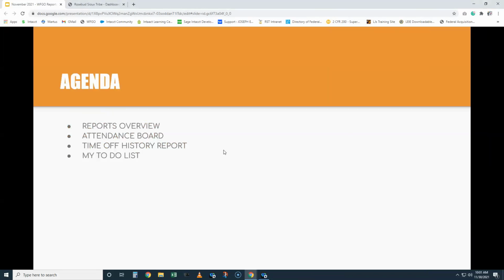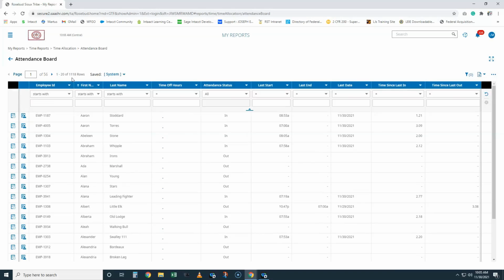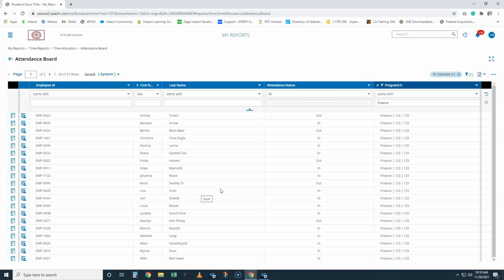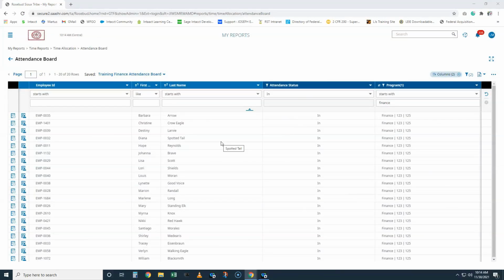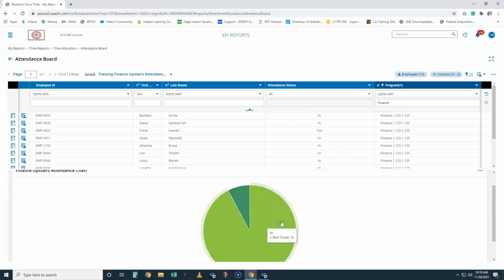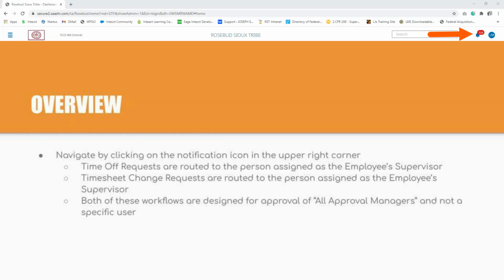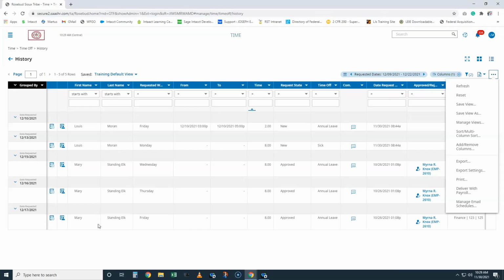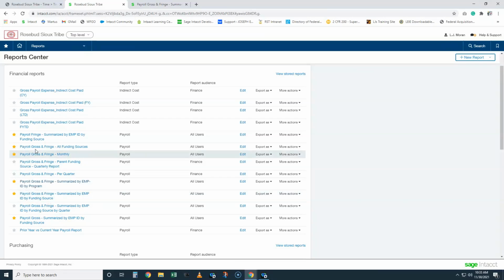11.30.21 WFGO Report Basics and Overview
This video provides an overview from a Live Session where some of the basic aspects of customizing WFGO reports are covered and shown through live examples.